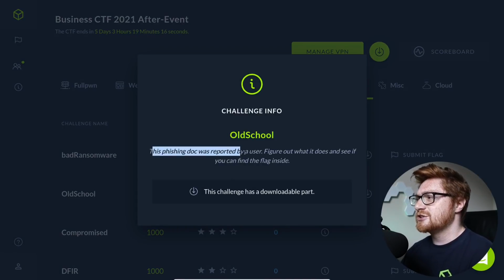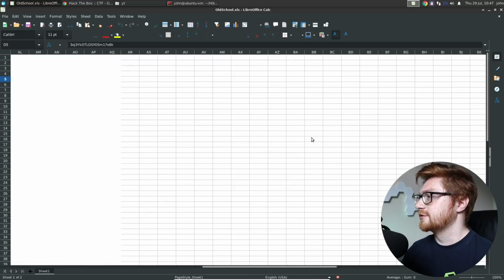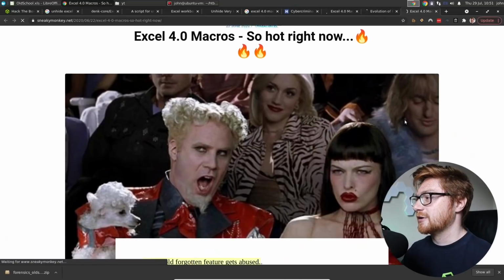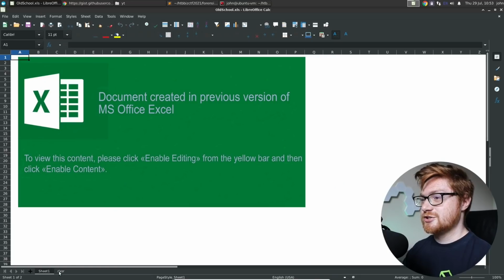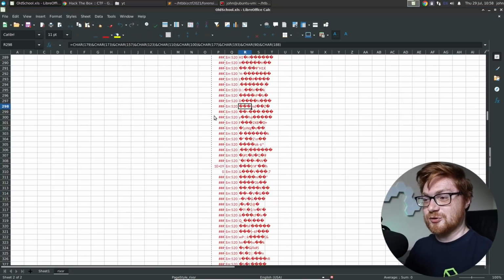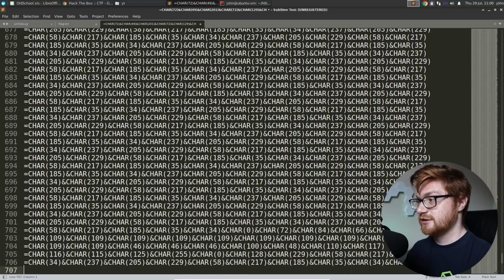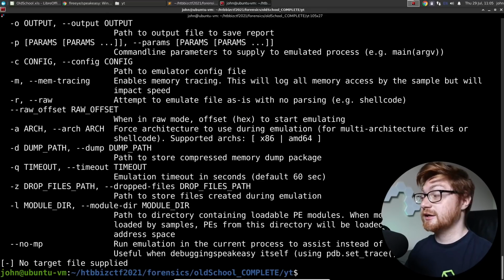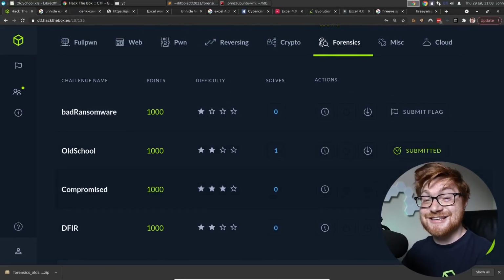XLM Macros & Unhiding Excel Worksheets - HackTheBox Biz CTF "OldSchool"